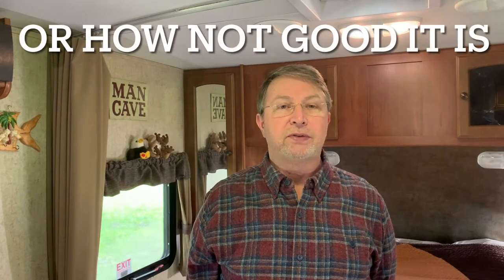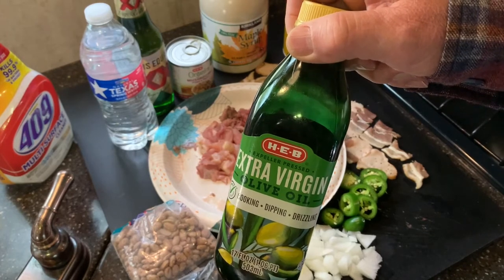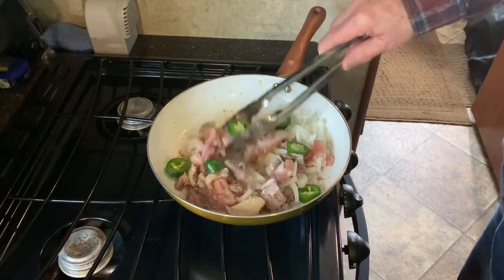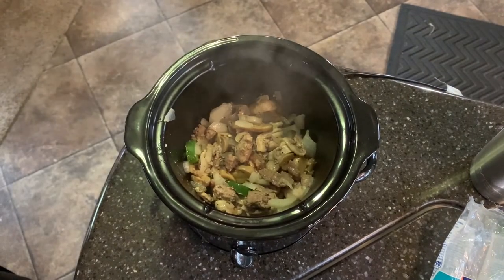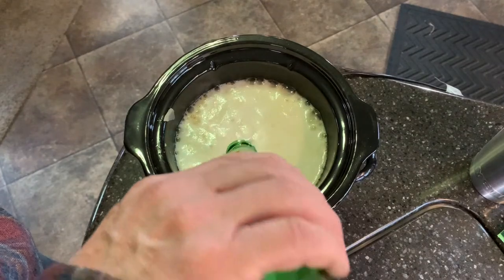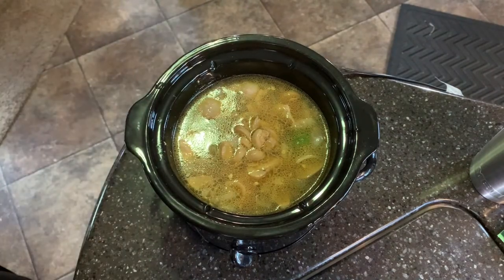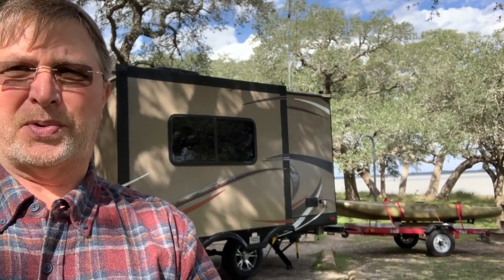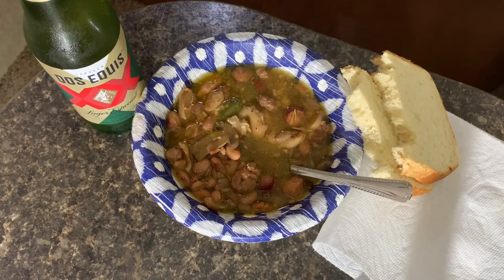Crockpot Sweet N Spicy Texas Camper Beans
This is a Crockpot cooked funky bean concoction made on location by yours truly (PawPaw Dennis) in a camper while camping at Lake Texoma Park, TX. It was very rainy most of the time I was there but the day this was made it cleared a bit so the video is not wobbly. I think if I were to make it again, I would drop the Maple Syrup and use some sweet Texas BBQ sauce instead.

Ingredients List:
- 3/4 cup of beans
- 1/4-pound Hamburger Meat
- 1 Chicken Thigh
- 1 Beef Wiener Sliced
- 2 Slices Peppered Bacon
- 1/4 Yellow Onion
- 1 Jap Alino
- 1 6oz can of Shrooms
- 1 Bottle Dos Equis Beer
- About 4 tables spoons or so of Maple Syrup (A good substitute might be Sweet BBQ Sauce)
- 8 Oz Water
- Some Slap Ya Mama as desired
- Dos Equis to drink while eating the Funky Crockpot Beans
- 1 Pan
- 1 Two Quart Crockpot
- 1 Bowl to serve it up